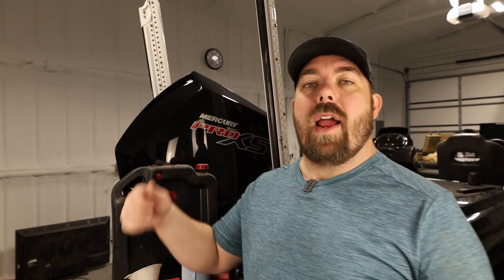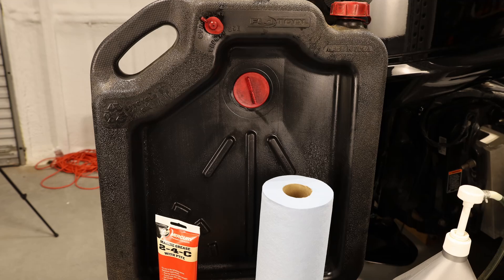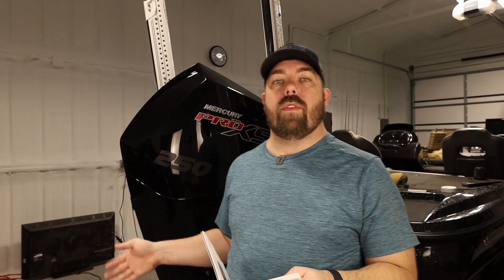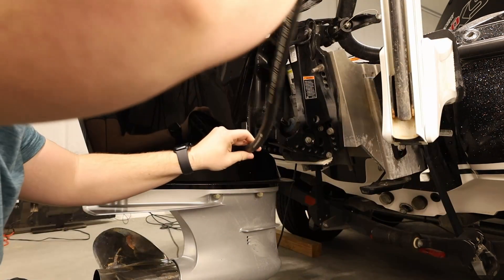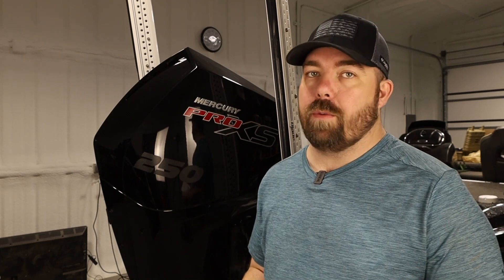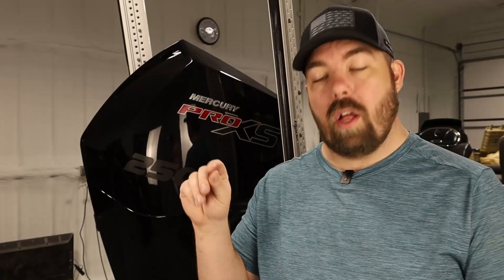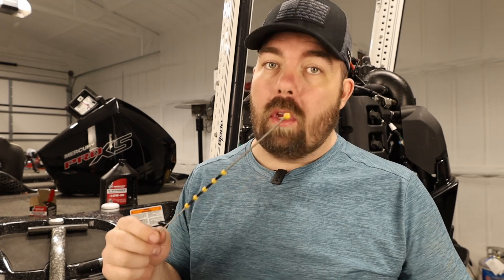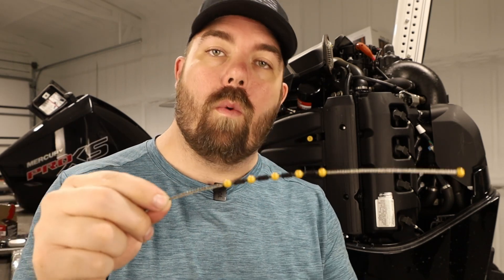How To Change the Oil in a Mercury 250 Pro XS Four stroke in 5 minutes (175, 200, and 225 too)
In this video, we're going to show you how to change the oil in a Mercury 250 Pro XS Four stroke 250 in 5 minutes (175, 200, and 225 too)!

If you're looking for a quick and easy way to change the oil in your Mercury 250 Pro XS Four stroke 250, then this is the video for you! We'll show you how to do this in just 5 minutes, and it should be easy enough for even a beginner to understand. So watch this video and learn how to change the oil in your Mercury 250 Pro XS Four stroke 250 in 5 minutes (175, 200, and 225 too)!

0:00 Intro
0:24 Tools required to change the oil on a Mercury ProXs 4 stroke 250
1:16 How to change the oil on a Mercury ProXs 4 stroke 250
3:02 How to change the oil filter on a Mercury ProXs 4 stroke 250
4:32 Confirming your oil level is correct
5:19 How to change the gear lube video

Equipment I use:
Bow Fish Finder 1: Humminbird Solix 12 MSI+ G3
Bow Fish Finder 2: Garmin GPSMAP 1222 with Livescope
Trolling Motor: Minn Kota Ultrex 36V 112lb thrust with iPilot Link
Console Fish Finder: Humminbird Solix 15 G2